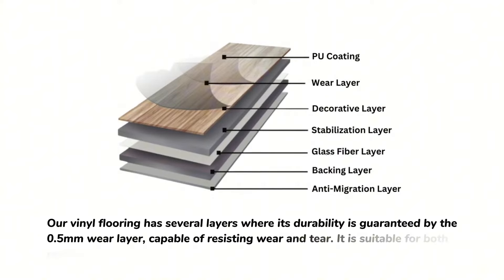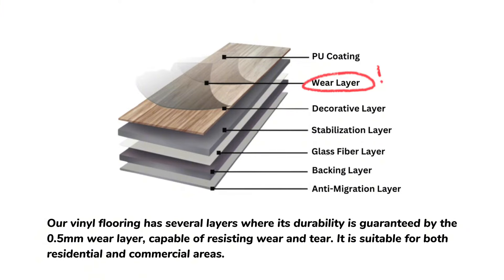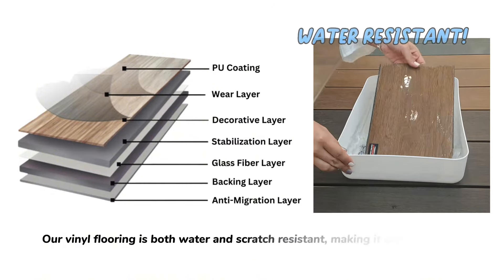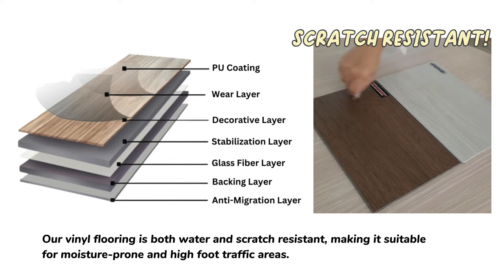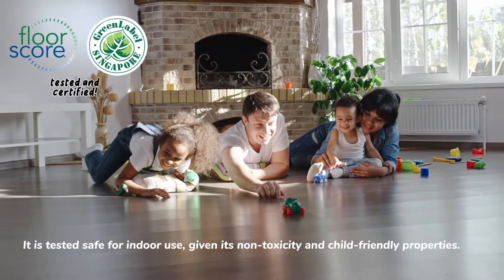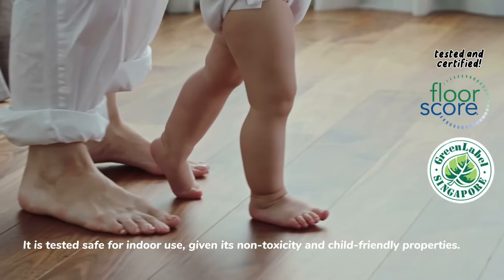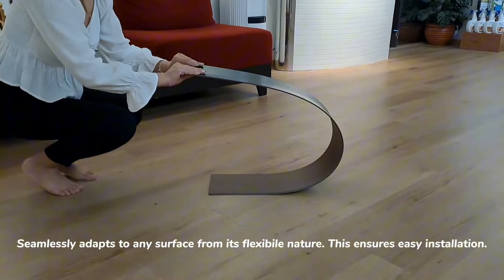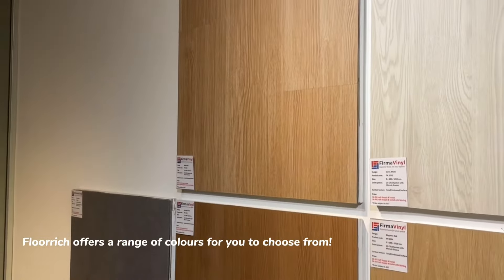FirmaVinyl - Non-toxic, child-friendly flooring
FirmaVinyl is long-lasting, affordable, durable, and simple to install. It is tested safe by Floorscore and Singapore Green Label as it eschews toxic phthalates and formaldehyde emissions, meeting the highest health and safety standards. With FirmaVinyl, you can enjoy both peace of mind and a beautifully designed space that stands out for its safety and style.

Ready to find the perfect flooring for your home?